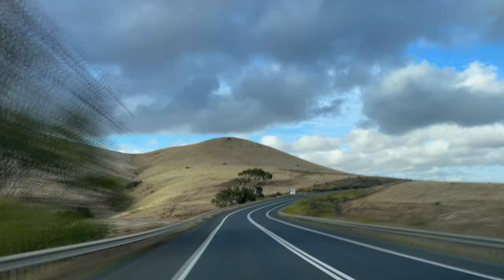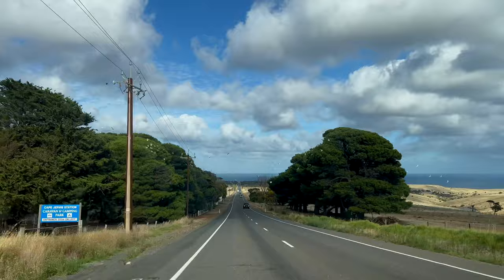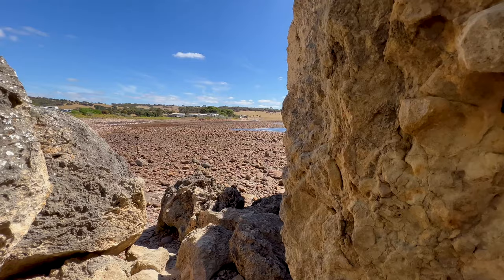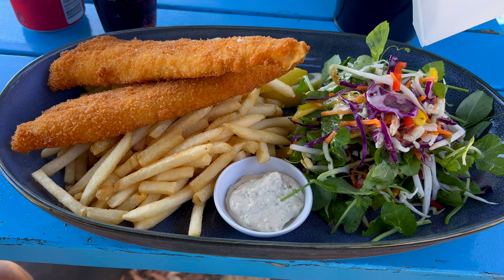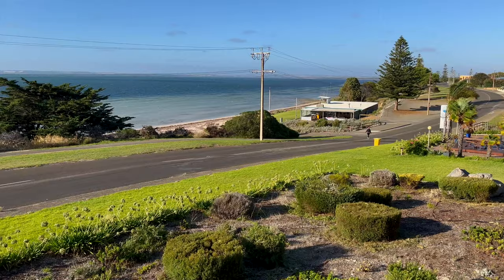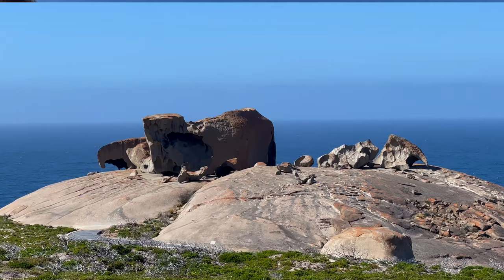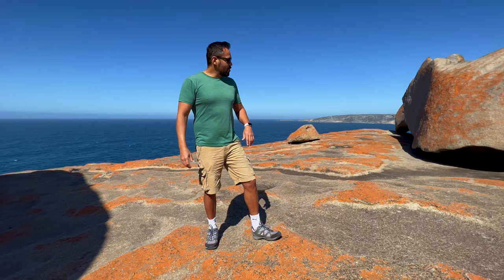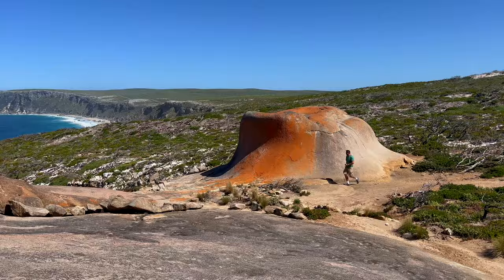Kangaroo Island in 2 days? Go here!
In this episode I had the privilege of visiting one of my HUGE items on my bucket list. Two days was not enough, so gladly I will book another trip probably on Spring and spend more time there.

Please if you like the video don't forget to LIKE, and if you want to see more videos like this of the amazing places in Australia or keep up with my journey in this channel, please feel free to SUBSCRIBE and hit the bell icon for notifications.